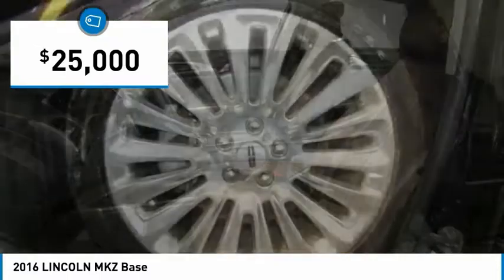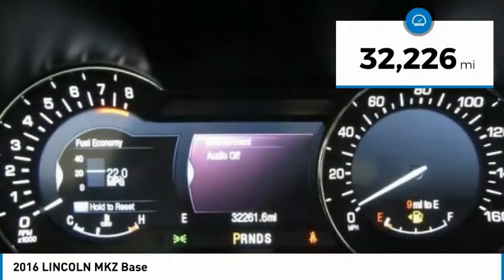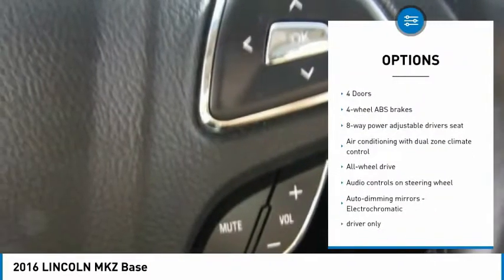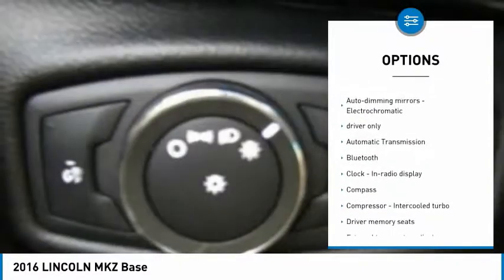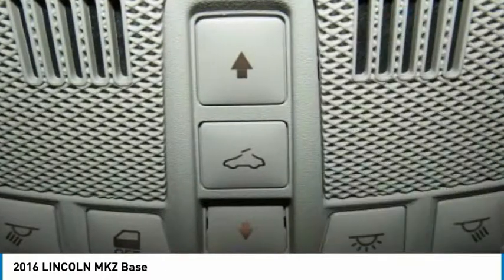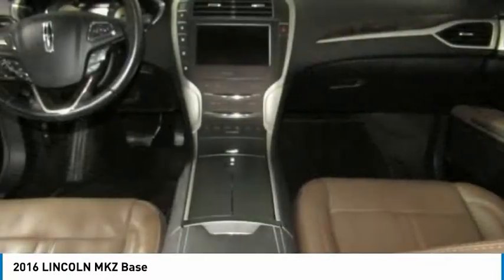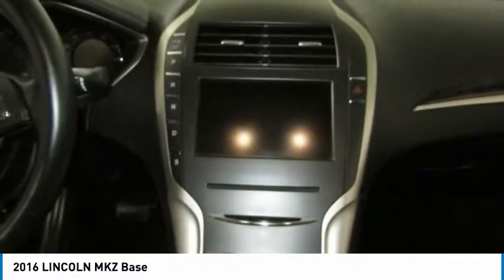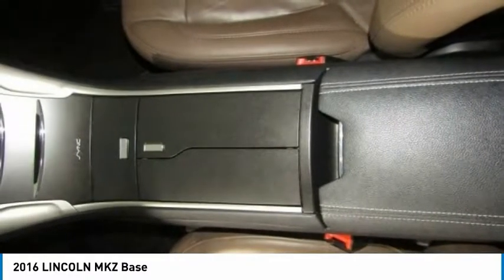2016 LINCOLN MKZ Base Used P40506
Don't miss this 2016 LINCOLN. Make a great choice today with this must-have . Learn more about this  by contacting the dealership today and own it today.